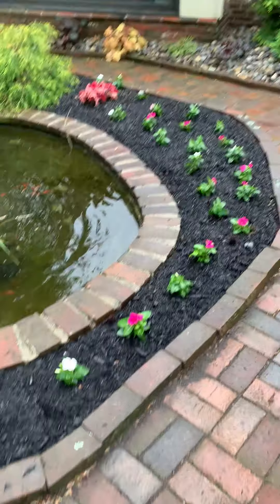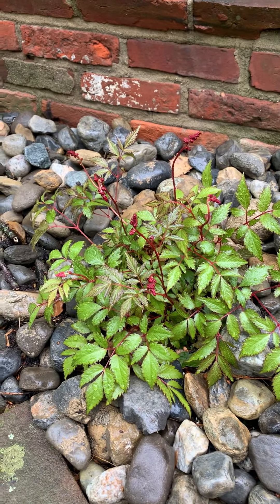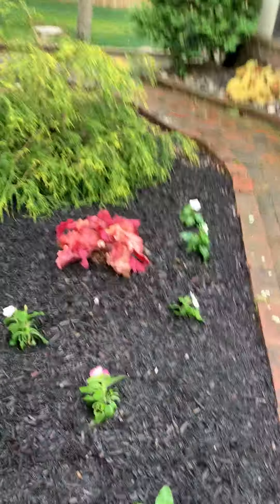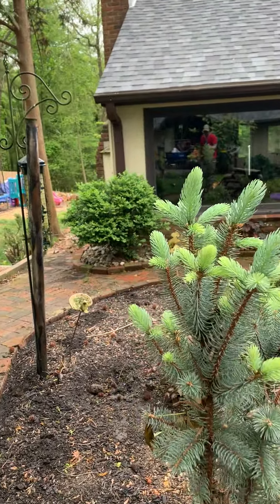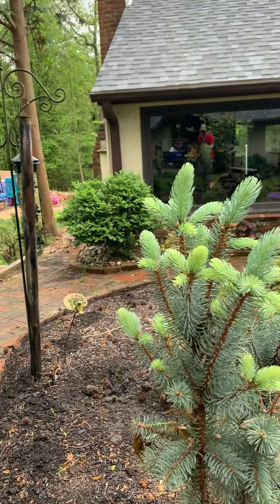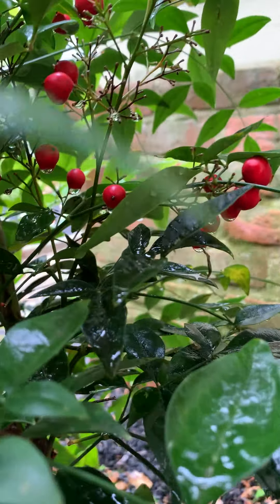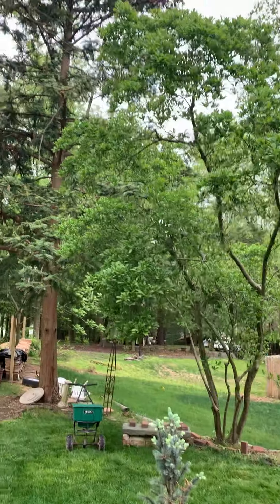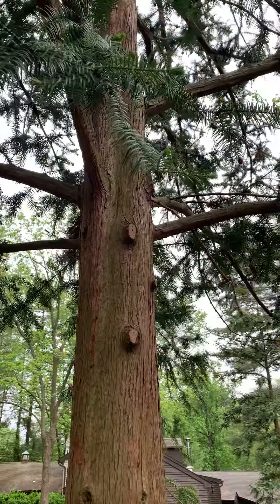Happy Memorial Day 2020 -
Thankful for the freedom I enjoy because of so many brave Americans that gave ultimate sacrifice. Enjoying being home in the garden with my family.